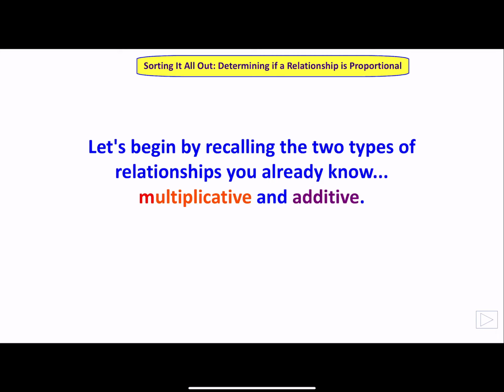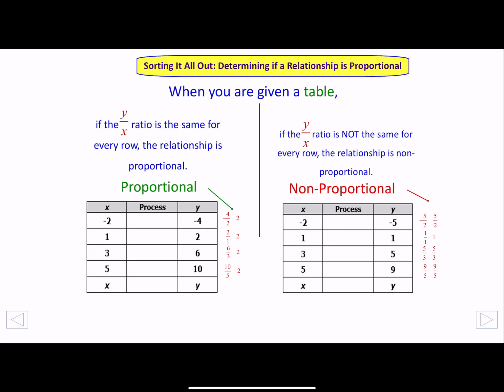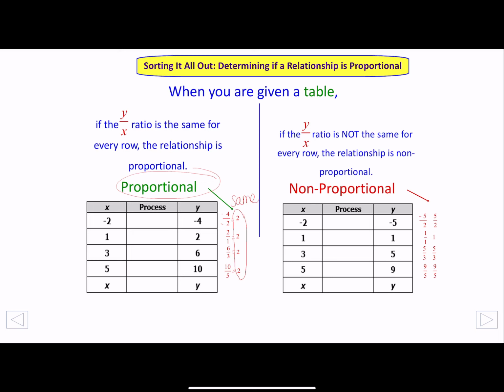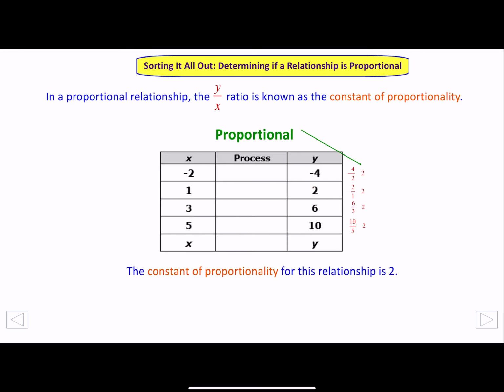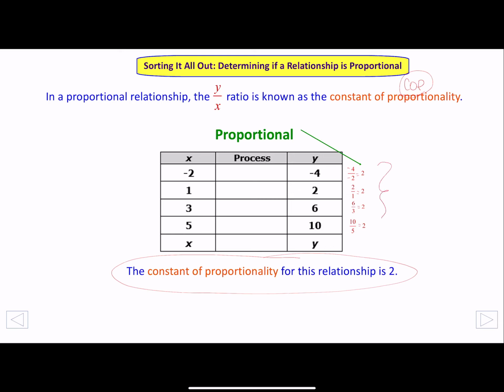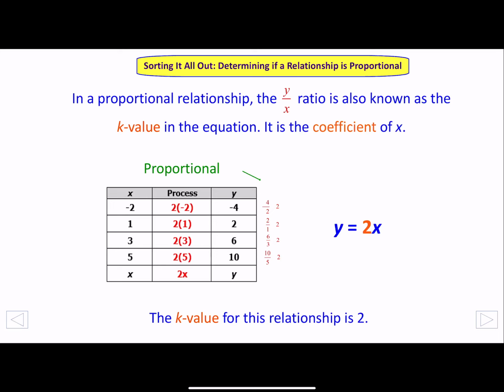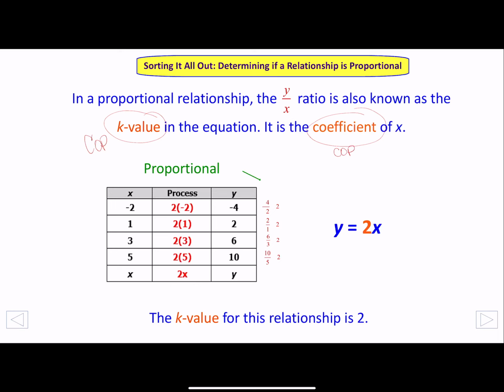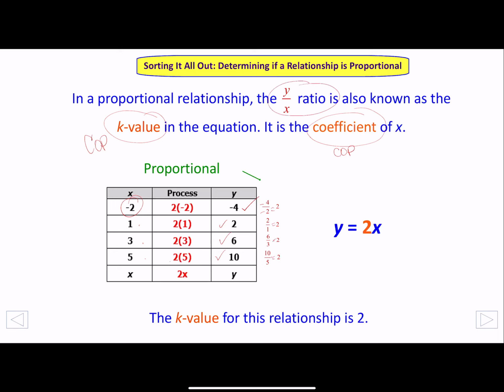Constant of Proportionality (COP)